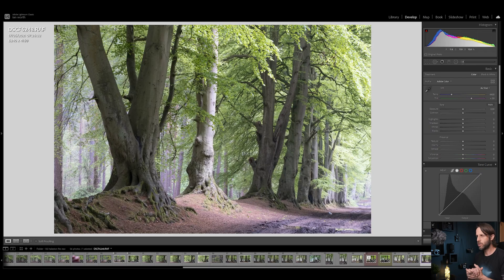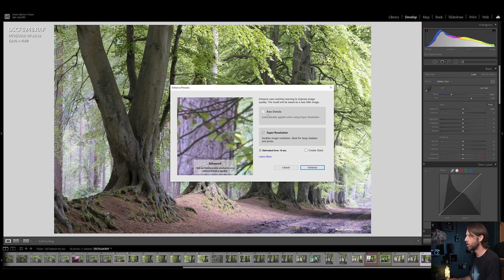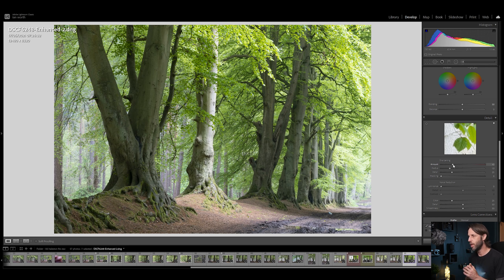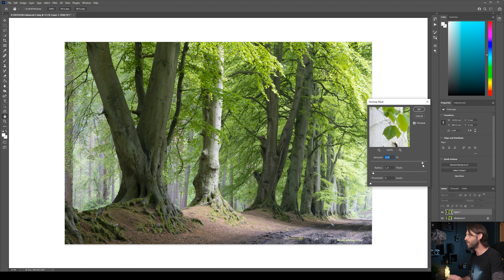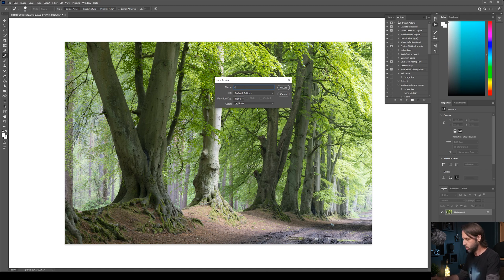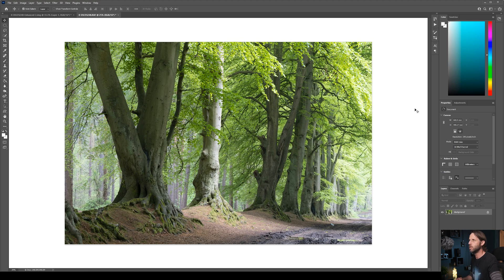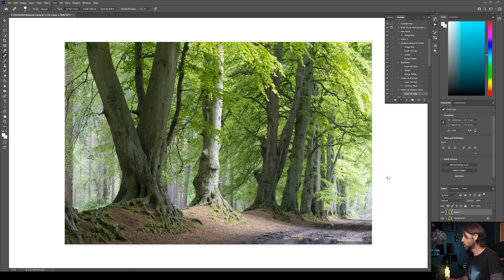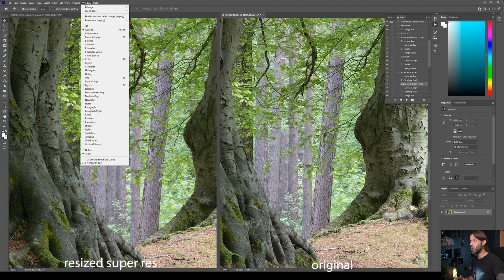The BEST way EVER to edit FUJI RAW FILES in Adobe Lightroom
In today's video, I'm sharing a brand new workflow for editing fuji raw files in Adobe Lightroom and photoshop. This is my best method so far for sharpening and getting the most detail from a fuji raw file.  In the video, I discuss how to sharpen Fuji raw files, how to quadruple the megapixel count and how to save these images into your Lightroom catalog.